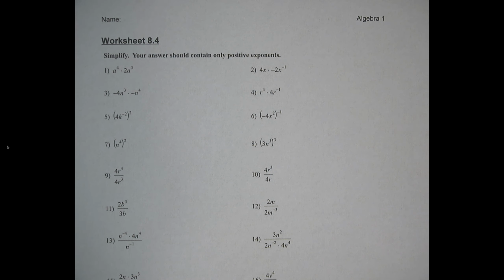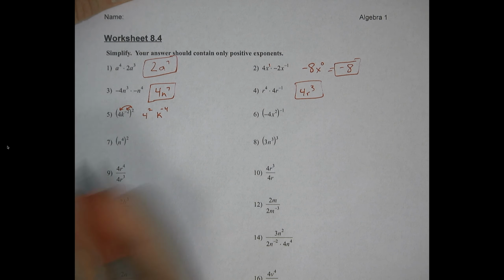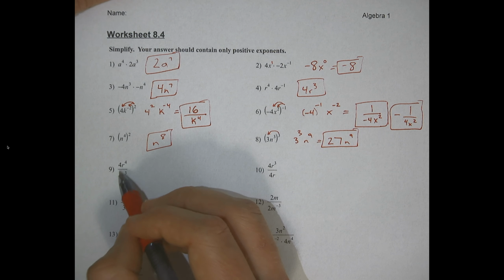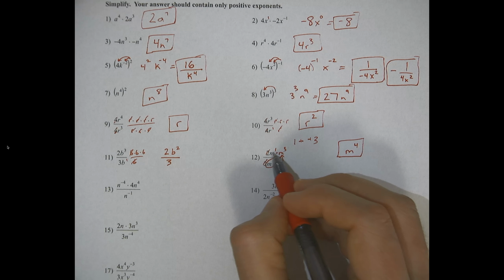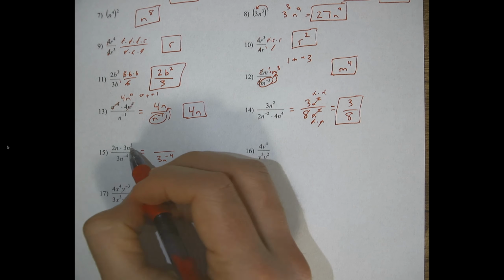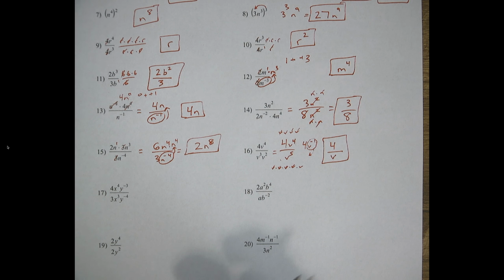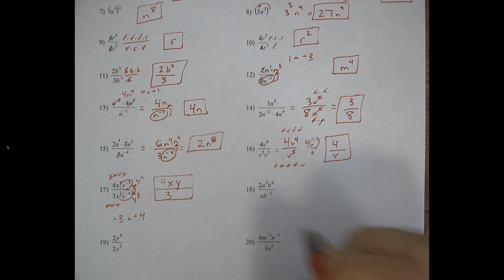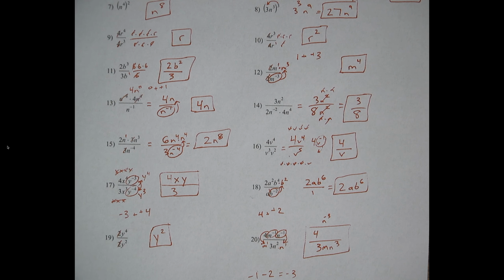Algebra 1 - Worksheet 8.4